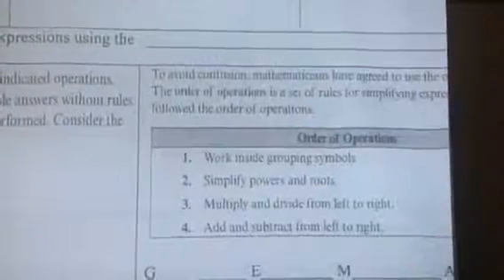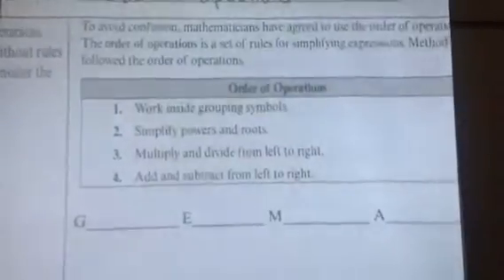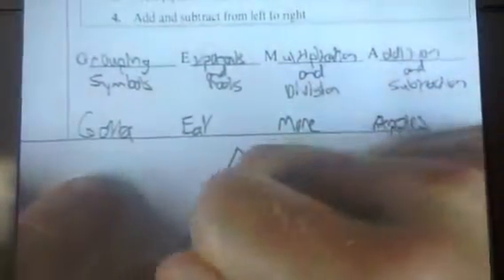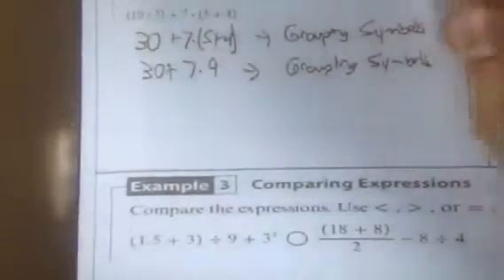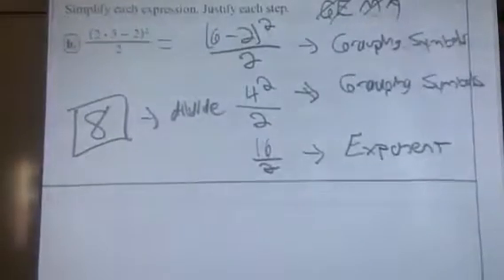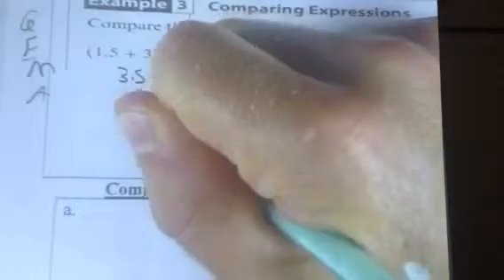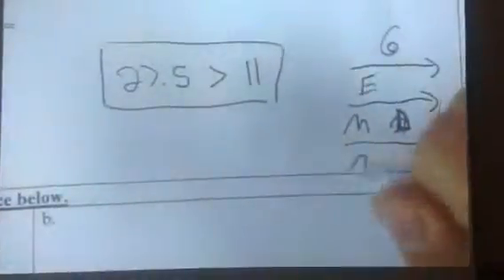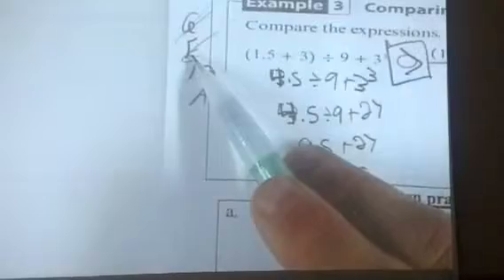Lesson 4 Notes